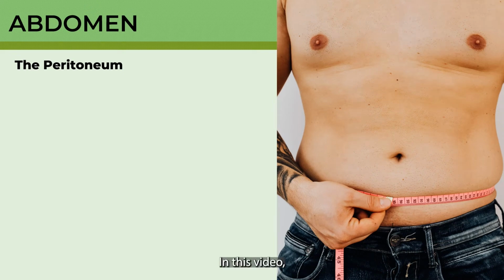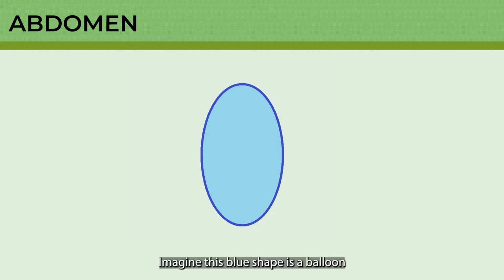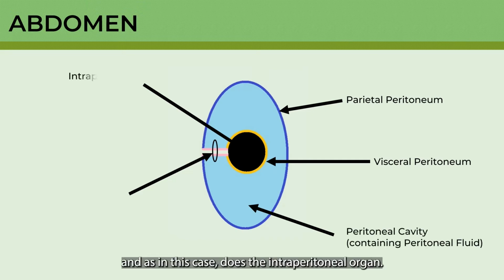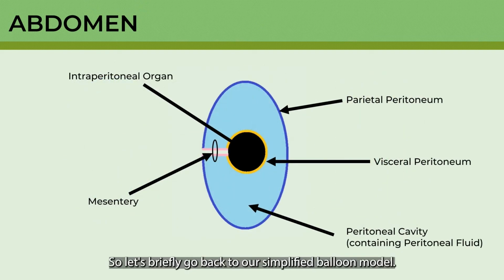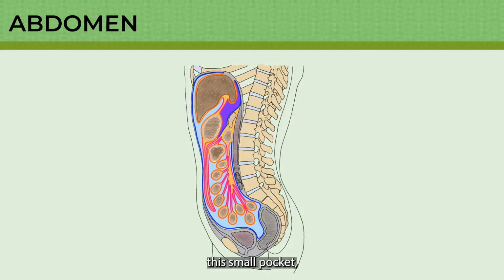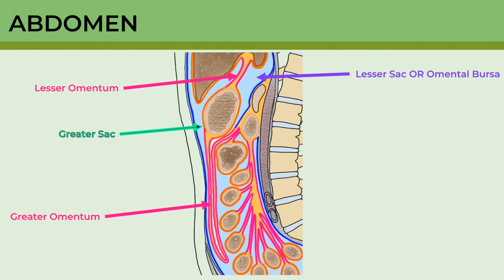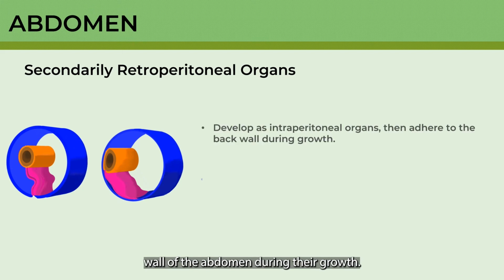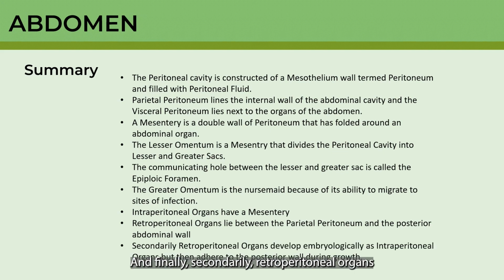Peritoneum and Peritoneal Cavity